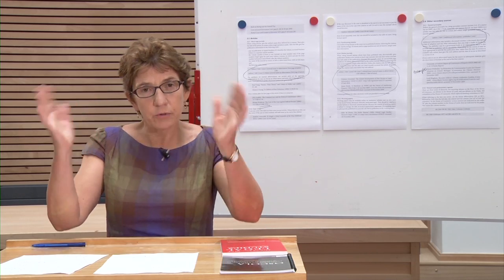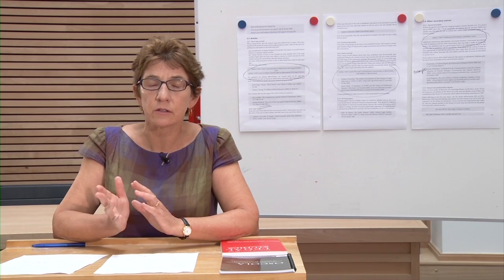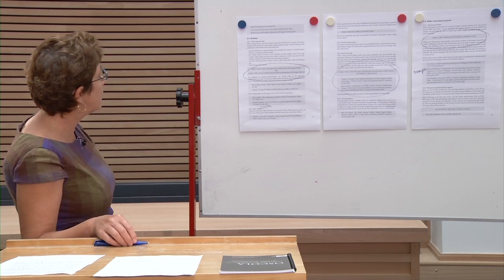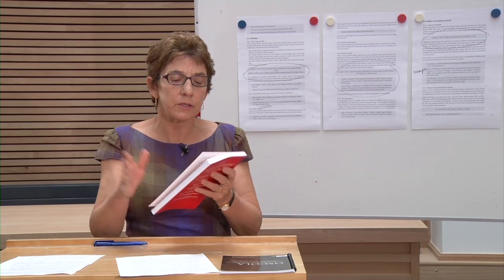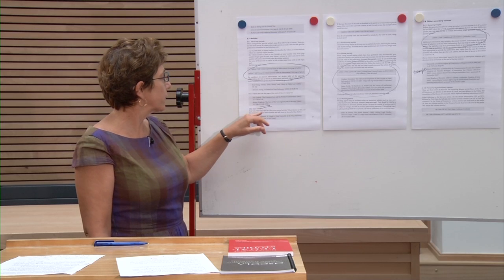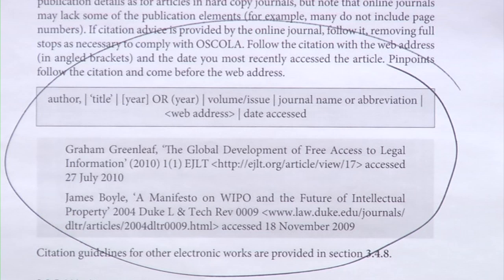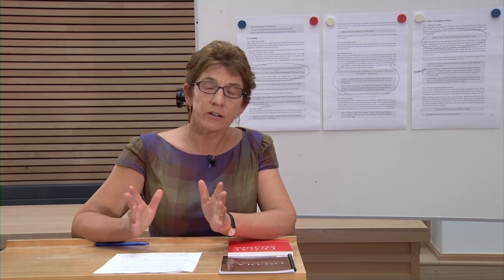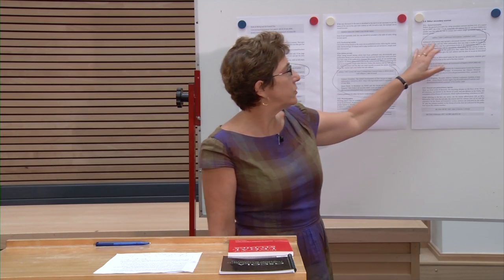Books, Articles and other secondary sources